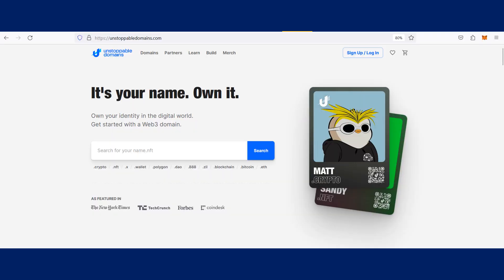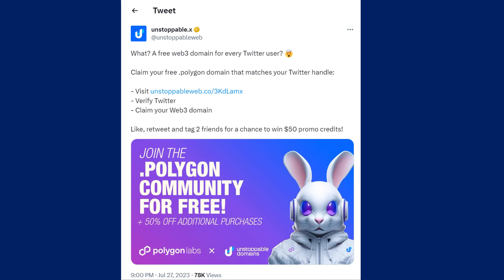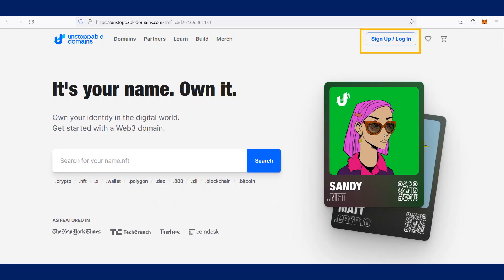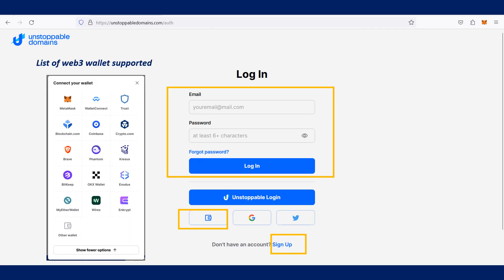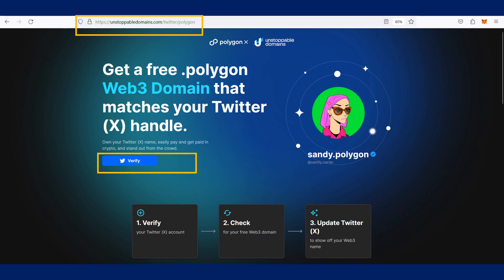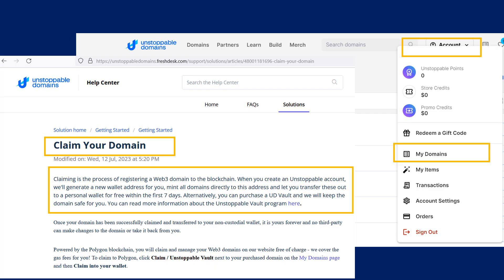Free Web3 .Polygon Domain (Lifetime, no renewal fee)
This video is to share how get a free .polygon web3 domain nft.

URL to verify and get FREE Unstoppable Domain with Twitter account.